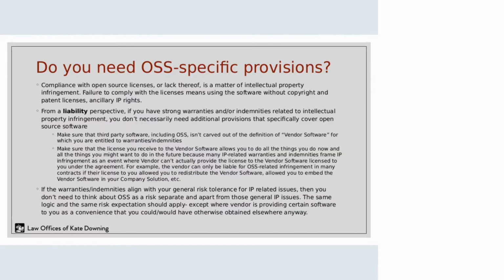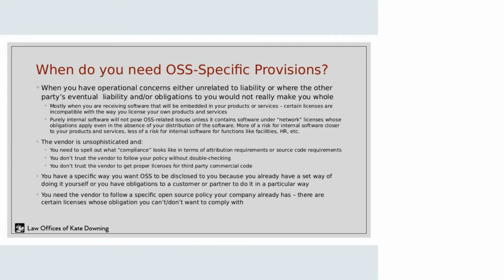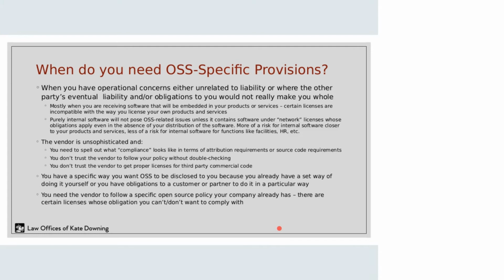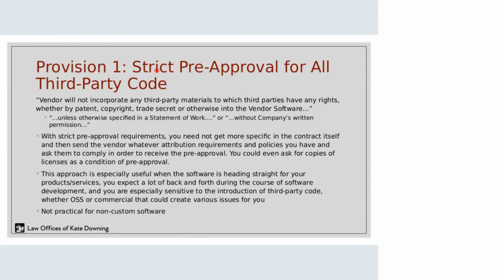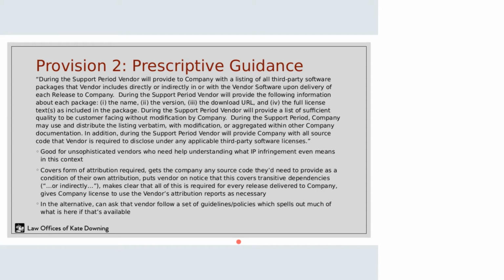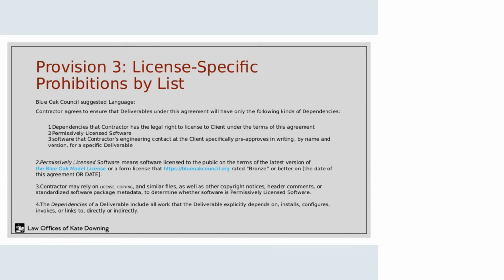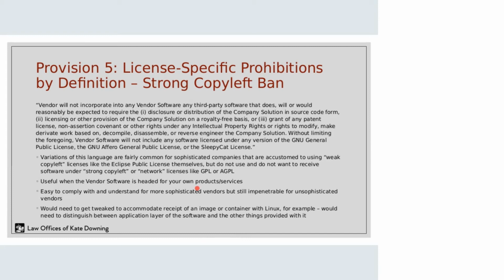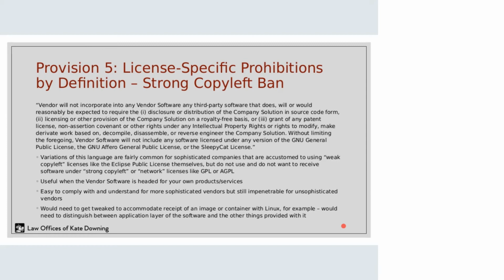OSS in Procurement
Track: OSPOs and Lawyers
Speakers: Kate Downing

In this talk, we will walk through several examples of open source-related clauses commonly found in procurement agreements, including the language suggested by the Blue Oak Council and we will discuss their applicability with respect to different types of procurement deals. Obviously, the exact language you might require will depend on where the procured code is intended to be used (part of a SaaS or on-prem product), whether or not you're working with any supply chain or customer-specific requirements, and to some extent, the sophistication of the entity you are contracting with. We will also discuss the desirability of warranties and indemnities related to open source.